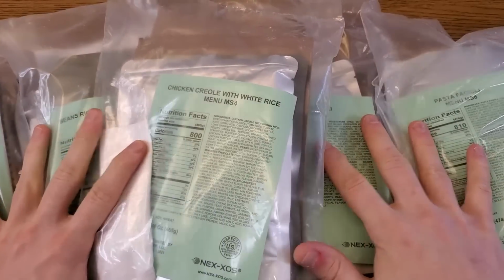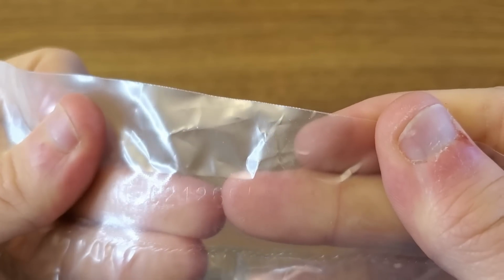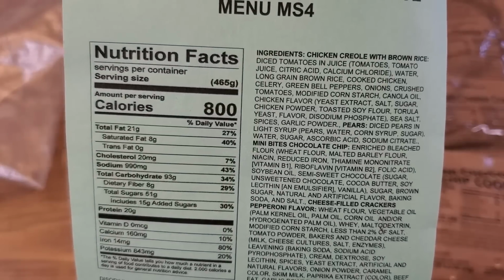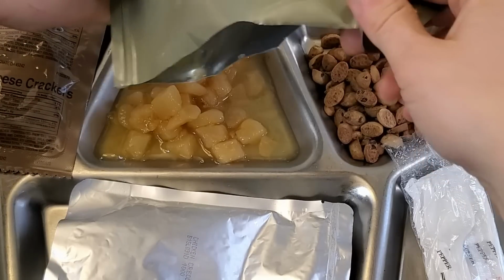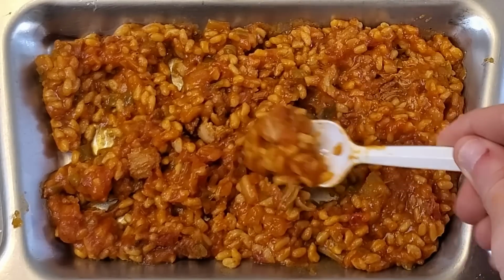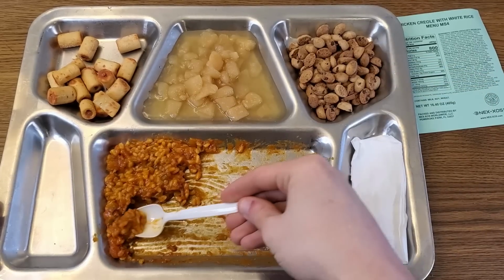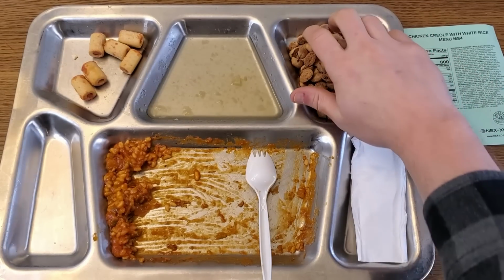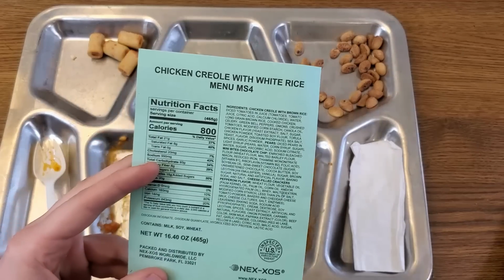New! NEX-XOS MRE Review FEMA Approved Commercial & Civilian Individual Meal Ready to Eat Taste Test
These NEX-XOS Individual Meals Ready to Eat were a new one on me. They are a commercially produced, FEMA approved, civilian emergency food ration made by the same company that put out X MRE & Omeals. Upon review I found them to be a high-speed low-drag option that contained just enough food to make for a decent meal. The taste of the menu that I decided to test was fair at best but improved after mixing components. They are certainly "no frills" rations containing just food and a very basic accessory pack without any drinks. This batch was very fresh and inexpensive so I consider them a pass in my book.